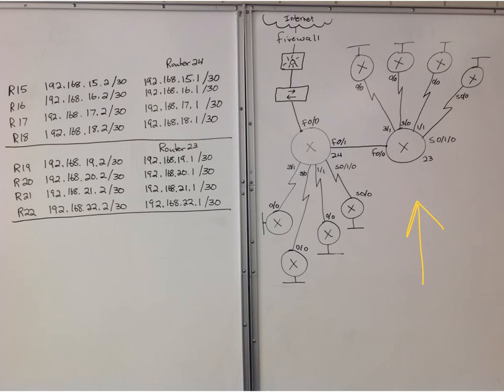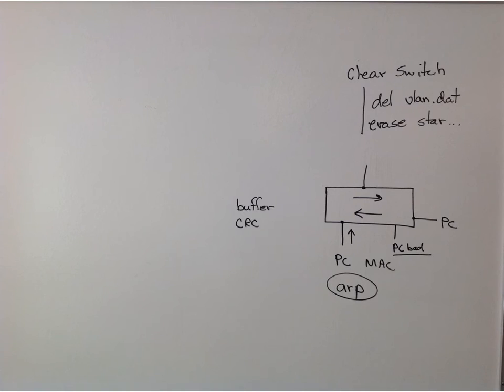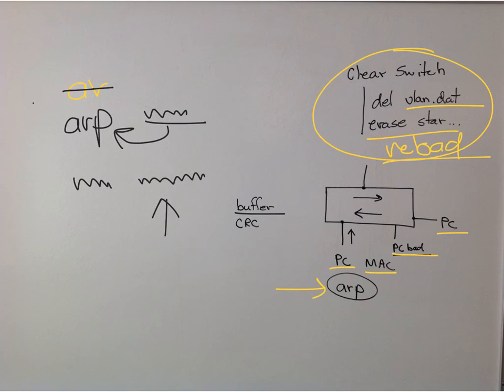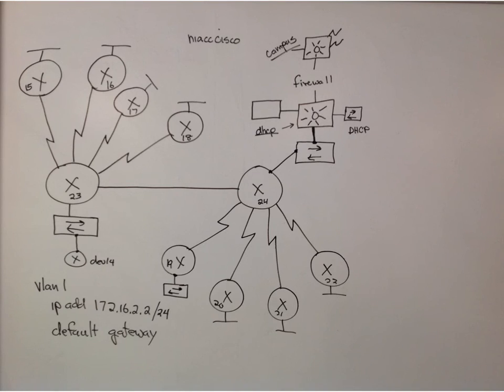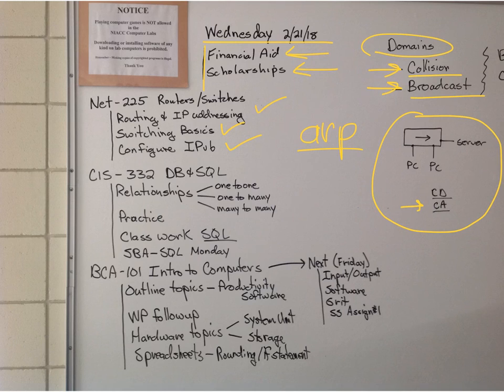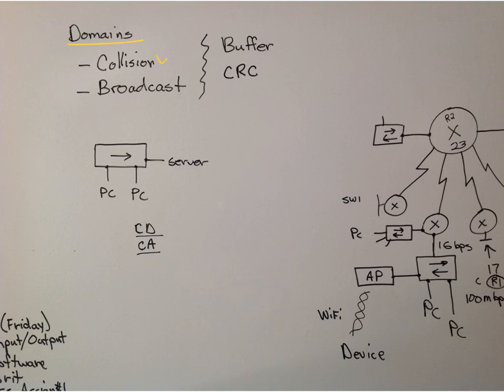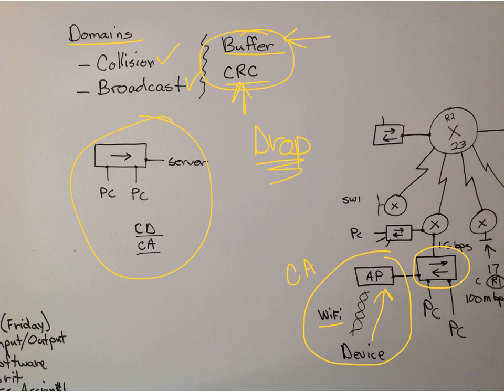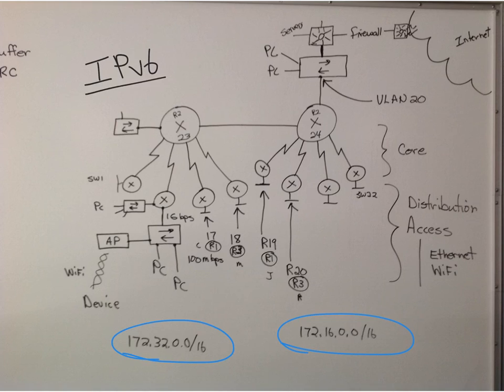NET-225 WBR-S18 wk5-6